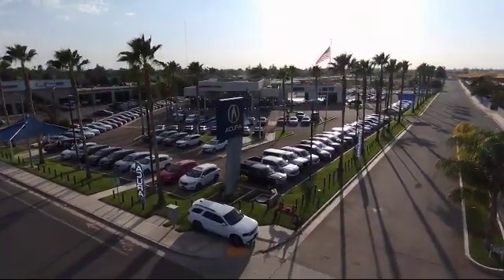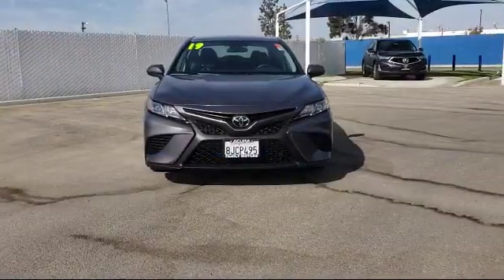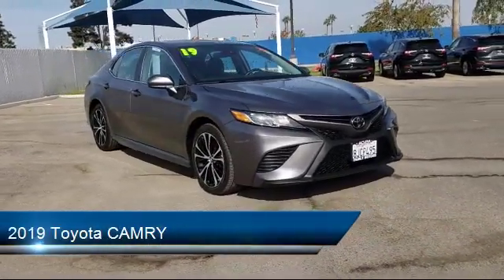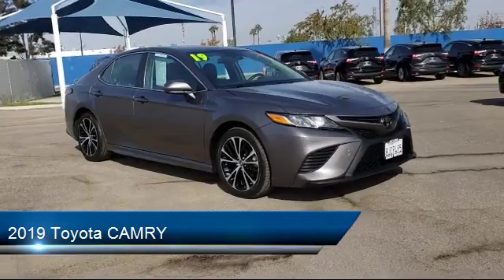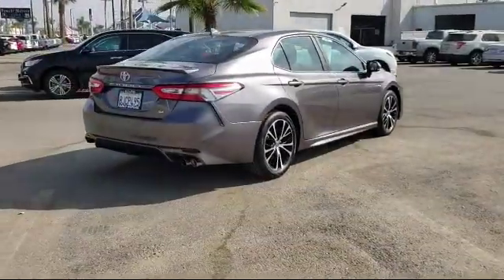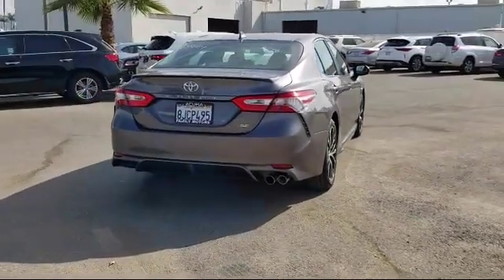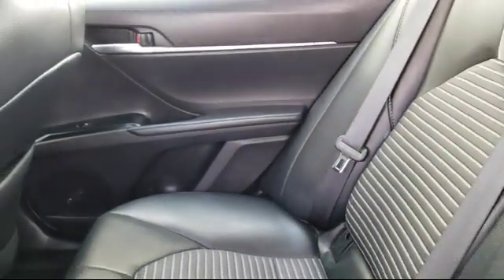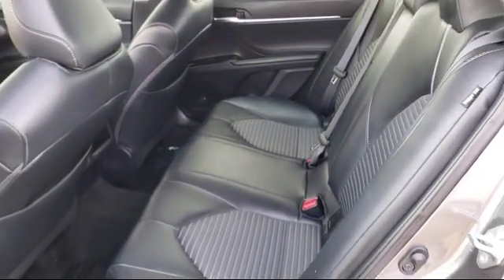2019 Toyota CAMRY Bakersfield Delano Visalia Valencia Fresno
2019 Toyota CAMRY Stock Number: 13064 Vin:4T1B11HK8KU757320.

Bakersfield Acura
4625 Wible Rd